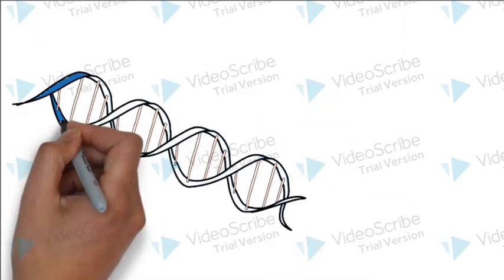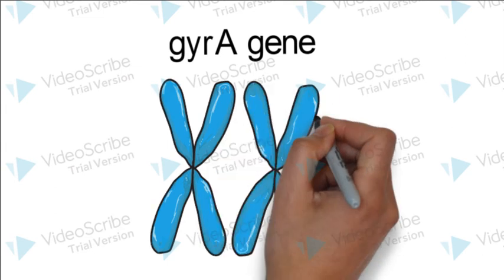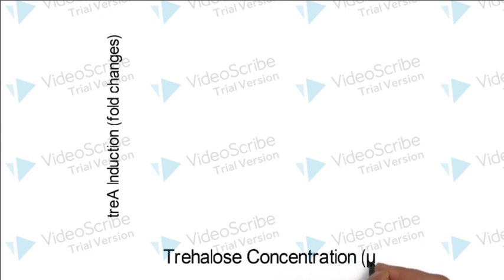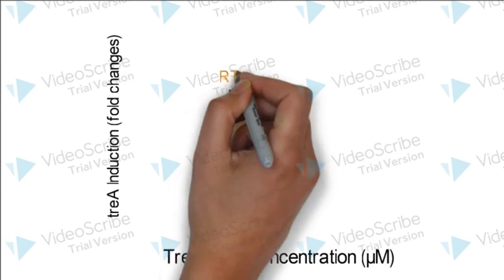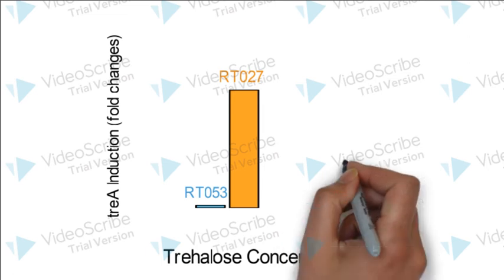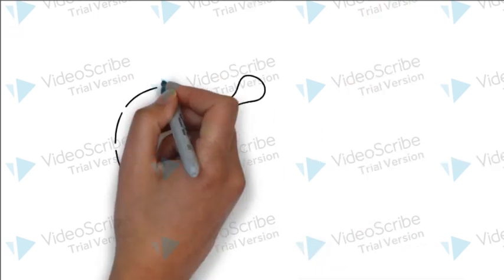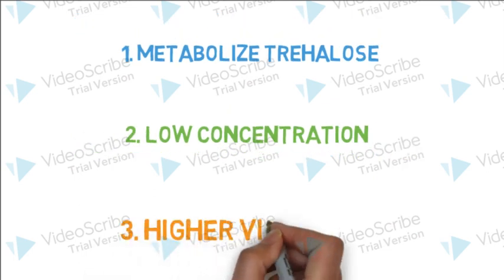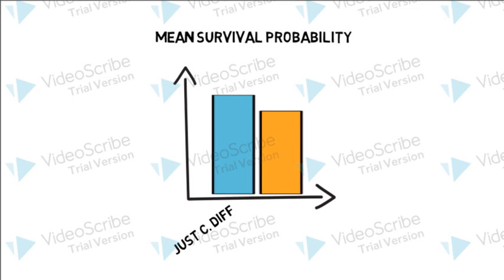Team 13: Trehalose Increases Virulence of C. Dificile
bio1510 project
Taylor Curry
Ben Melnick
Muhammad Farhan Hakim Bin Suri
Ann Thompson
Kathleen Weil